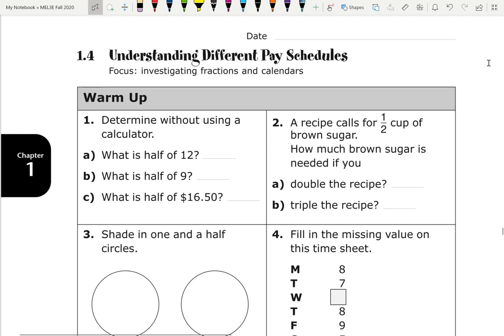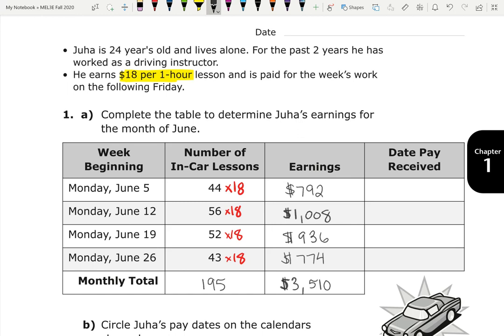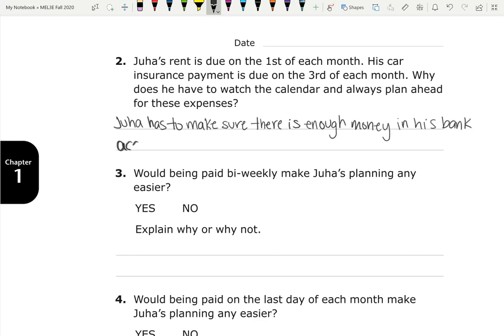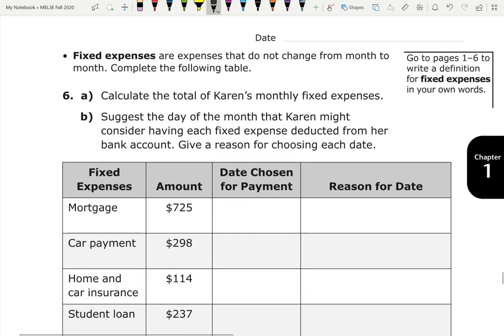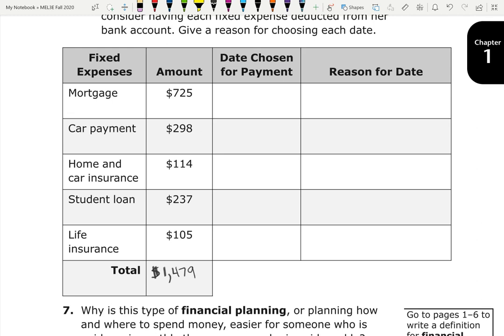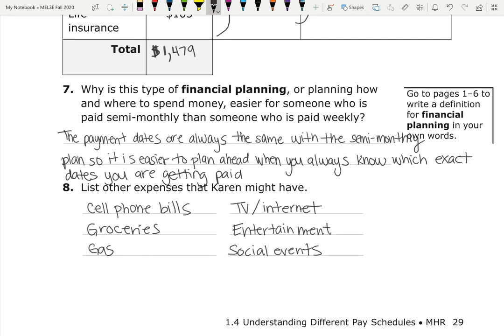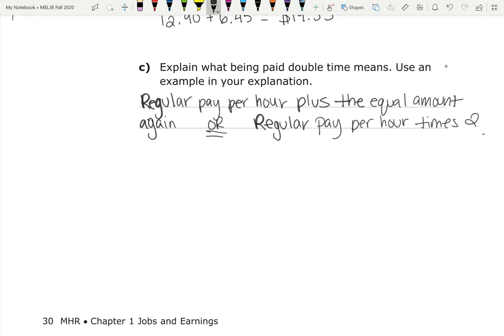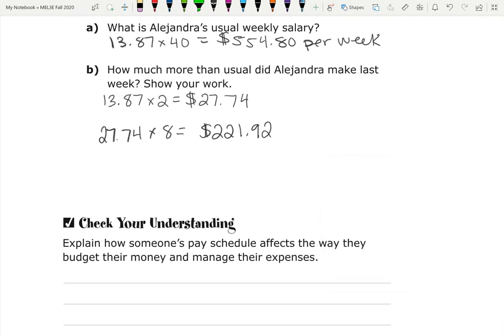Lesson 1.4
Understanding different pay schedules